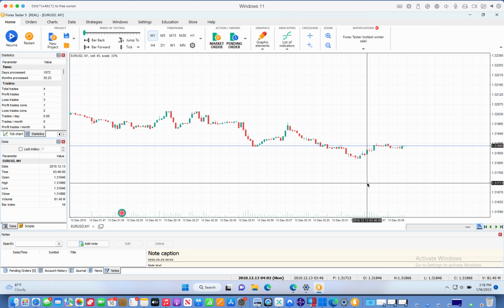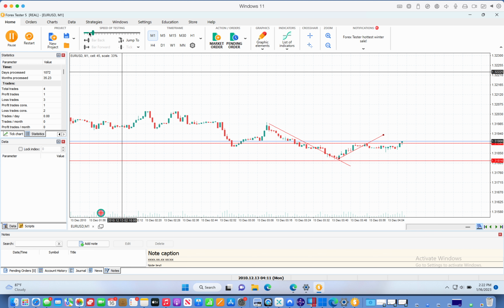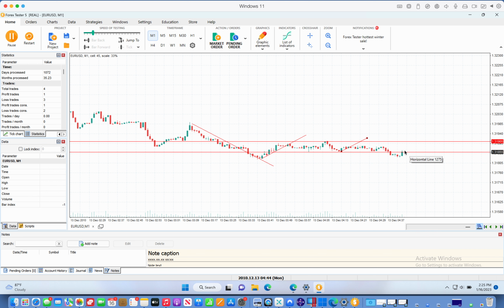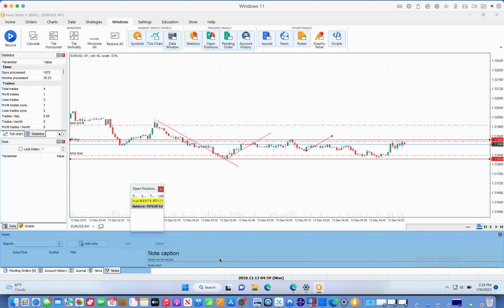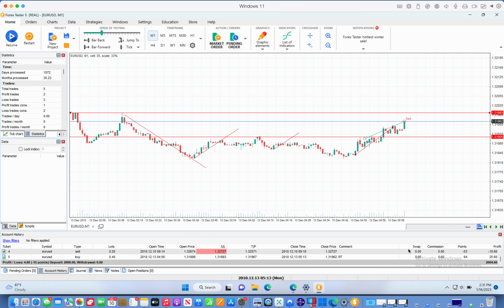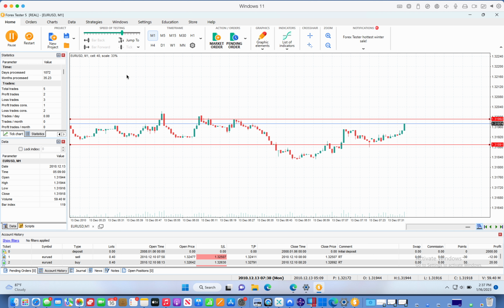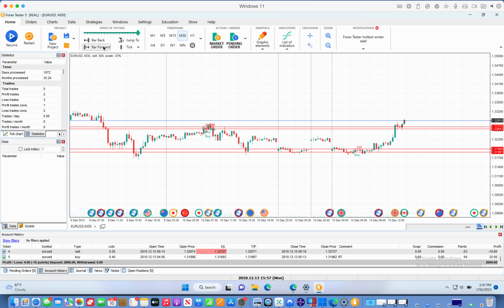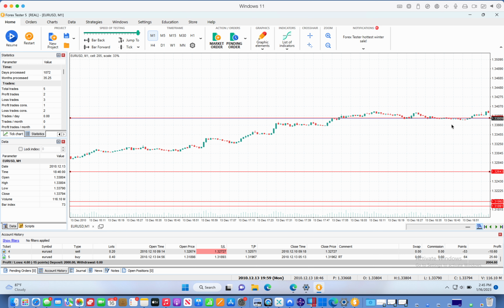REAL TIME FOREX TRADING BACKTESTING WITH MY SOFTWARE +2R JANUARY 16 2023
Watch me as I educate you and show you how I train IN REAL TIME using my software. It works exactly like the live real markets and gives tic by tic data. This is really me real trading as if it were a regular day in the live markets with real money except, its a simulation. A live simulation. Watch till the end of the video where I explain how all trading types and timeframes work in fractals and how I managed to master the markets on every timeframe and read price action, speed read price action like an open book.

I am fully transparent and have everything for free here. I am a great trader and look forward to becoming better each day. I aspire to inspire and show you struggling traders the ropes and hopefully one day you can walk in shoes and understand what I am doing.